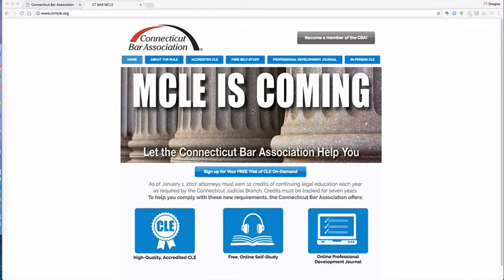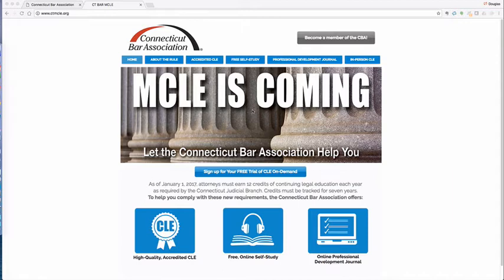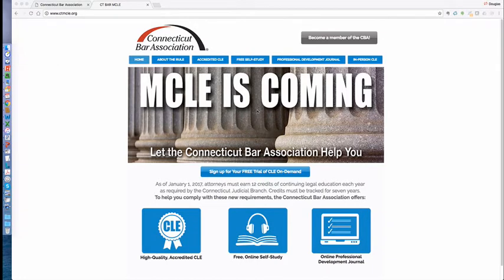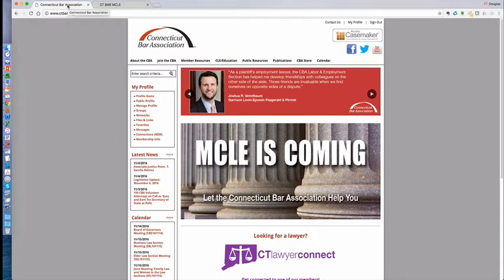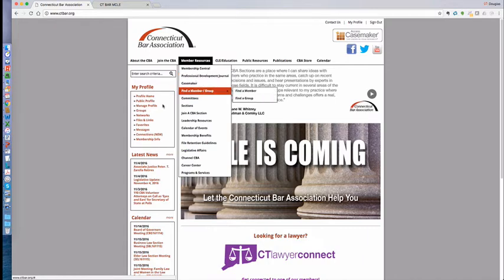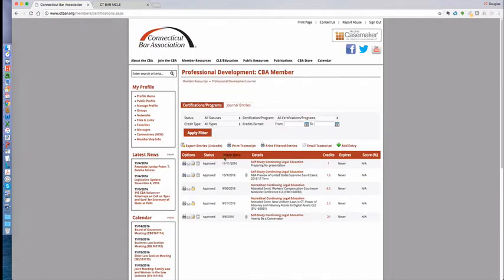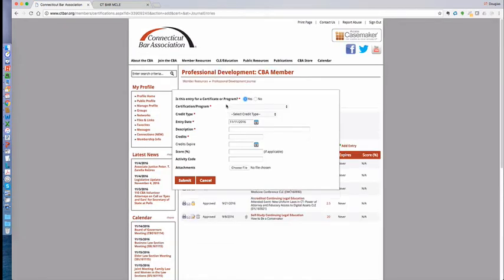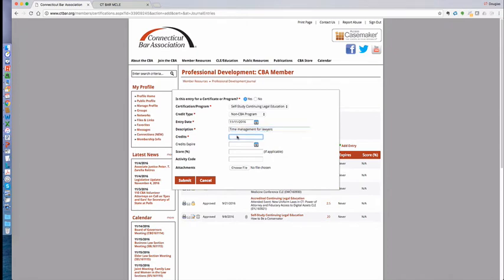Free MCLE Online Credit Tracker for CBA Members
The Connecticut Judicial Branch now requires that attorneys track their CLE credits for seven years. The Connecticut Bar Association offers a free, fully searchable and printable Professional Development Journal for members to make it easy to keep track of their CLE credits.